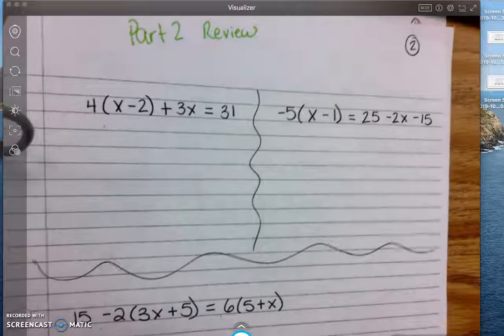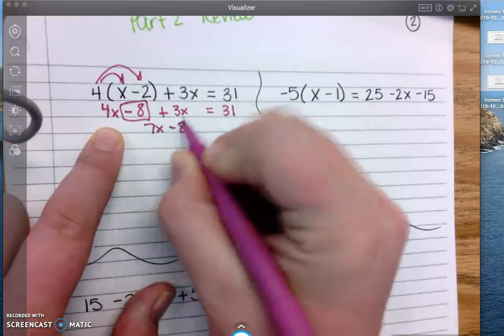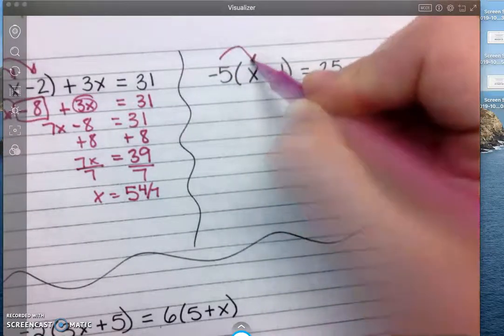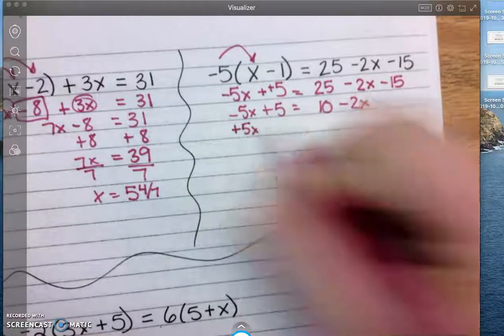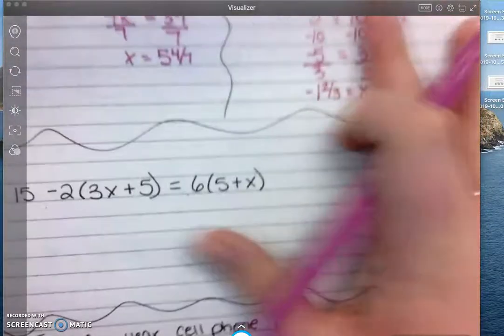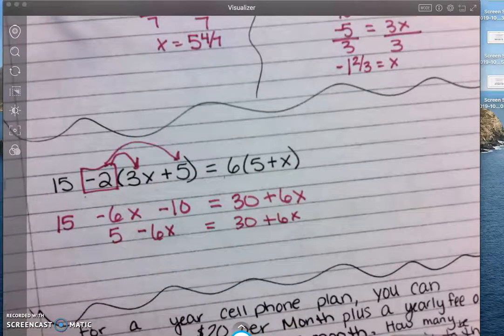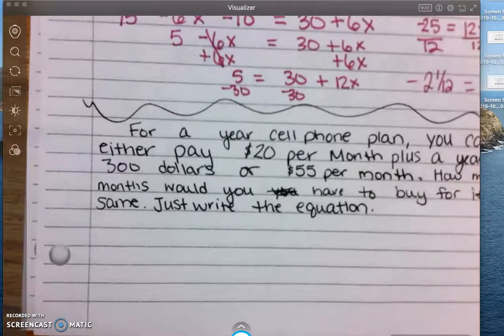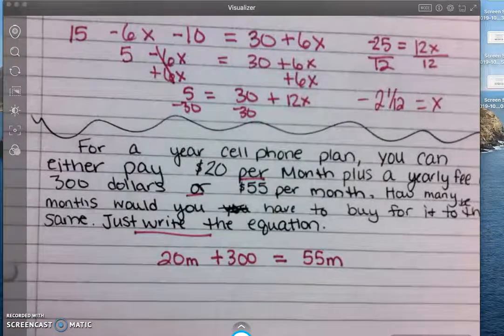2 4 2 5Reviewpart2